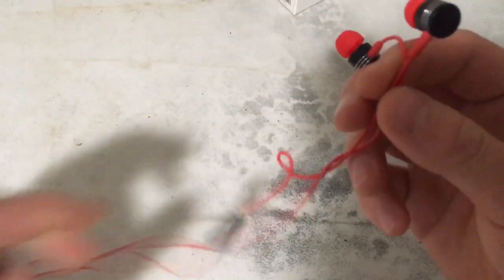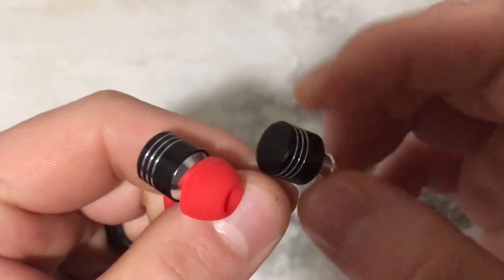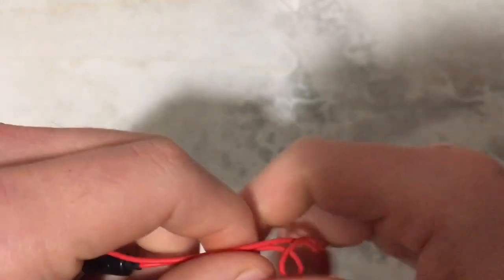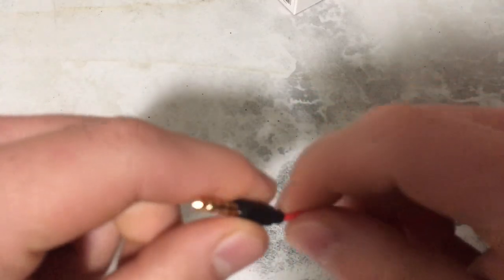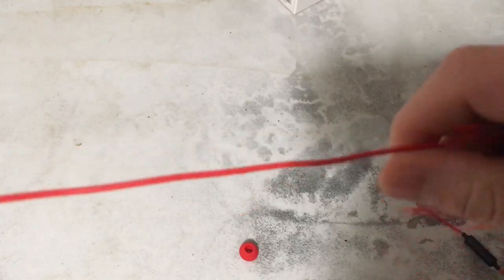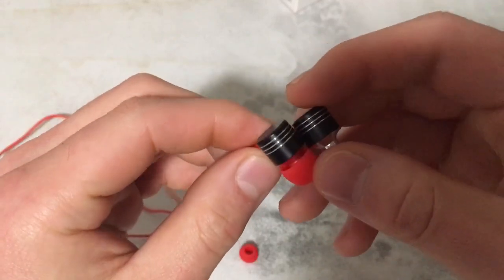$4 Wal-Mart checkout earbuds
My mother was a professional